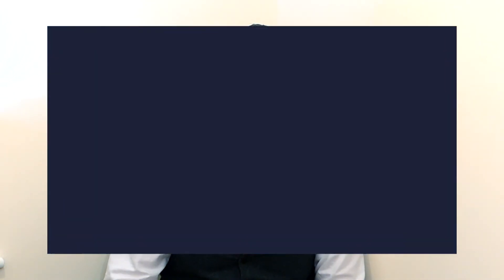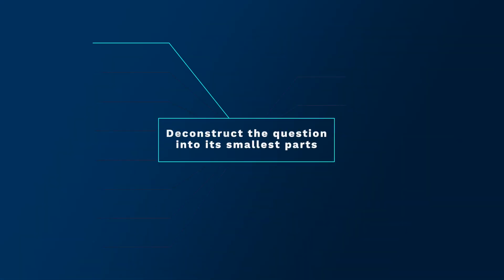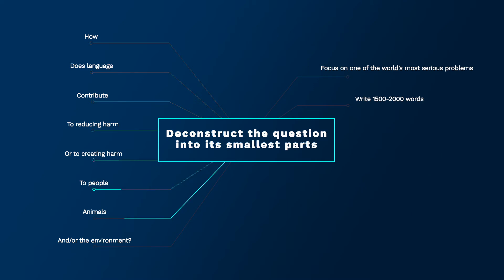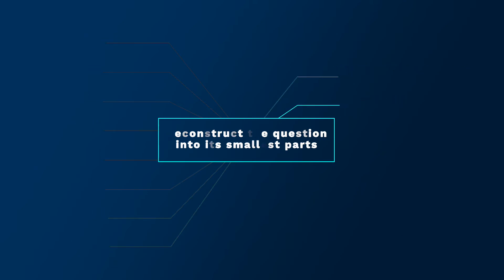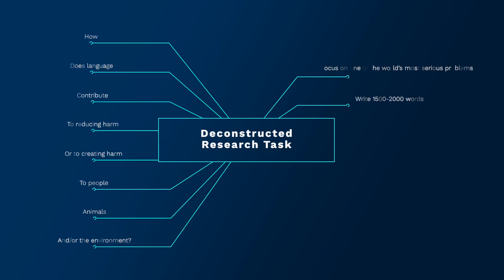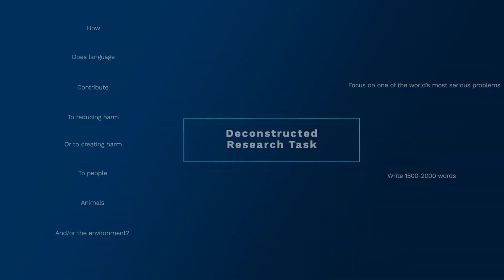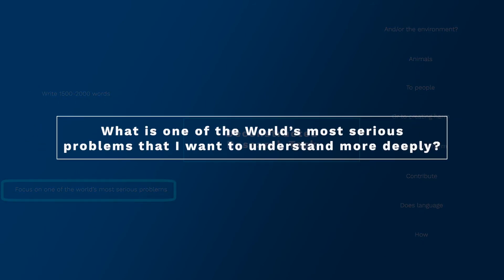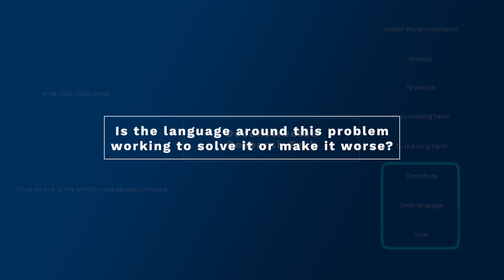Deconstructing any Research or Essay Task MBE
In order to answer any question, you need to first understand its elements, in other words “break it down into its smallest parts.” We can call this deconstructing the language of the task.

Note that you can use this “deconstruction” technique with all questions whether on an IELTS/TOEFL exam, in any class essay, or for your reports and other advanced writing throughout your career.

Here is our research question and task:

Slide

How does language contribute to reducing or creating harm to people, animals, and/or the environment?  Focus on one of the world's most serious problems and write between 1500 and 2000 words.

Slide

Deconstruct the question into its smallest parts:

How
Does language
Contribute
To reducing harm
Or to creating harm
To people
Animals
and/or the environment?
Focus on one of the world’s most serious problems
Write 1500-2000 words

“But there are so many possibilities, you might ask, which one do I choose?”

At Masters and PhD level, THAT IS YOUR DECISION, NOT THE PROFESSOR’S.

Here is the technique. First break it down into its basic elements, then work backwards from the bottom of the list, asking yourself questions in words you can understand. If the task is “open-ended,” think about the specific areas that you might want to write about while answering your questions.

Let’s take another look at our deconstructed research task:

Slide

How
Does language
Contribute
To reducing harm
To people
Animals
and/or the environment?
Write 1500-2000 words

TASK 2:  Answer these questions then move on to the next topic. Notice that we flipped the order of the research question and task.

What can I write about within eight pages (2,000 words)?

What is one of the World’s most serious problems that I want to understand more deeply?

Is this serious problem mostly affecting people, animals, or the environment?

What are some of the ‘buzz words’ or key words related to this problem?

Is the language around this problem working to solve it or make it worse?

Remember, breaking a task down into its smallest elements helps you understand exactly what you need to do, and working backwards by turning the instructions into questions in your own words helps you to limit the scope of your answer.  Let’s move on to the next topic so you can create your own research question.”

Forum or Submission task

What is one of the World’s most serious problems that you want to help solve?  Why is it so serious?